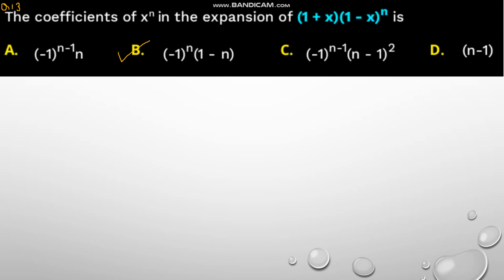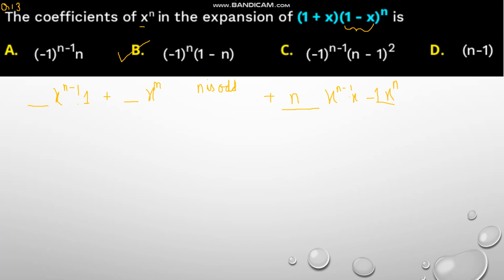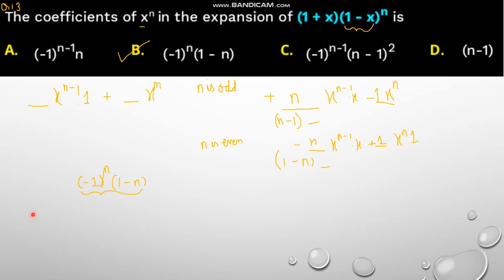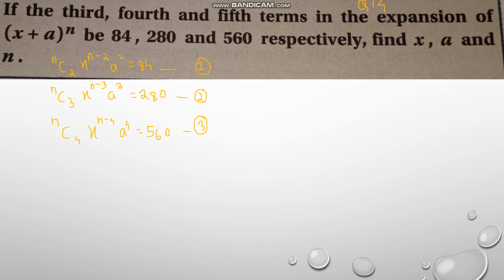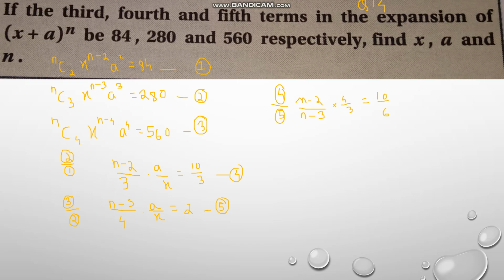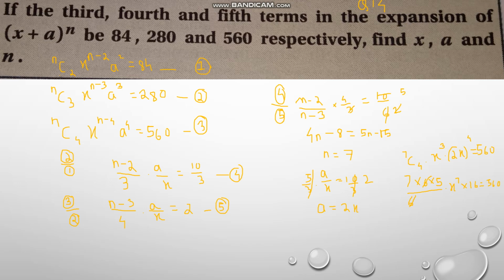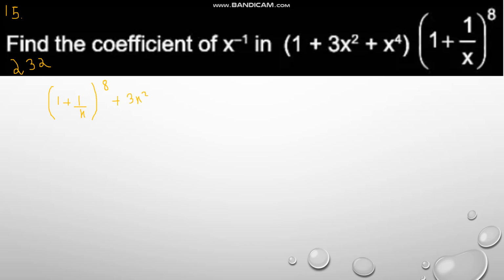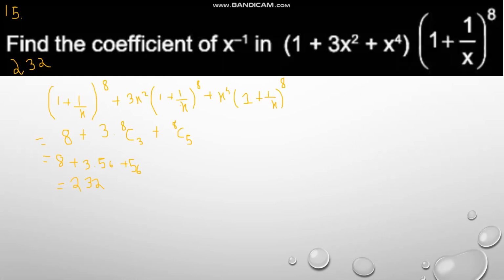binomial theorem 05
there you will get the links of previous videos